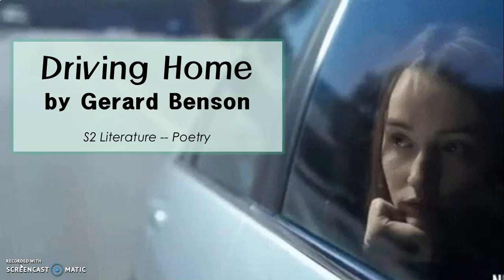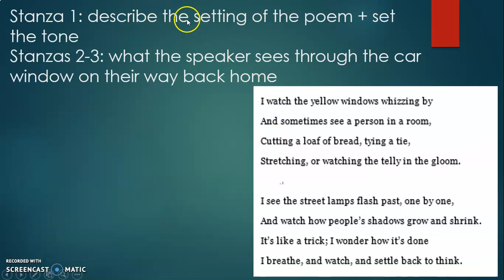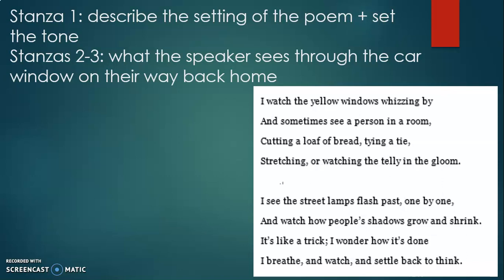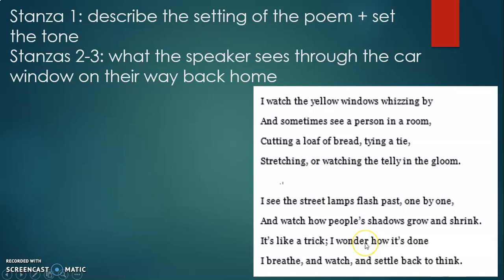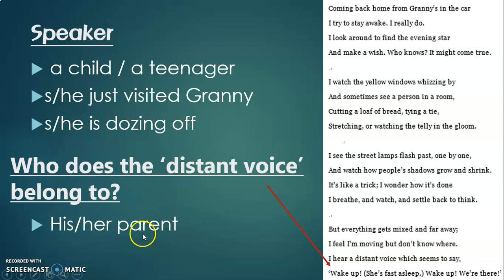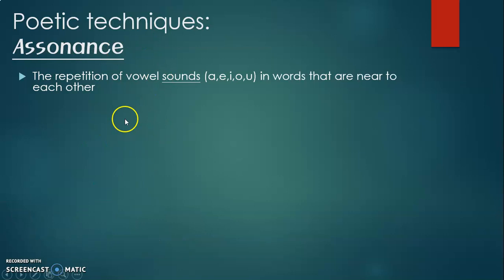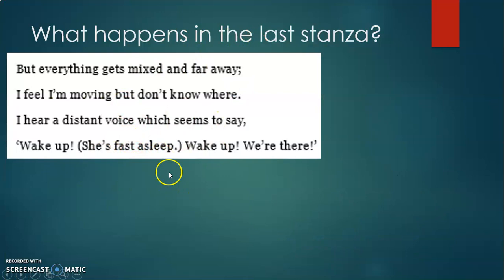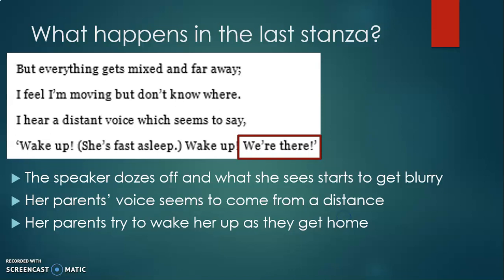Poem Analysis: Driving Home by Gerard Benson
Here is an analysis of a poem we are studying in S2.